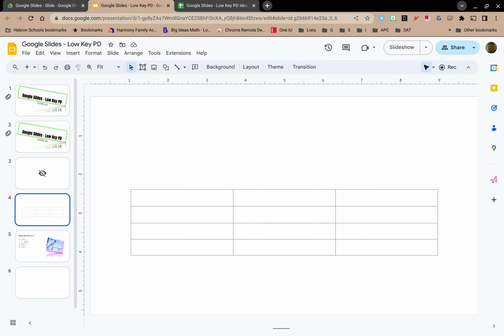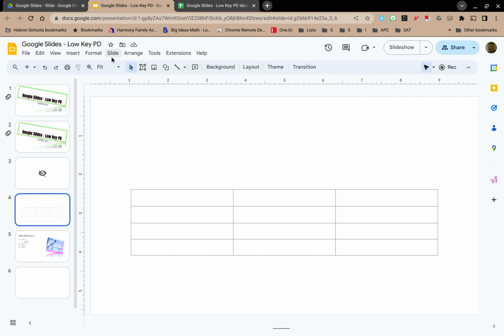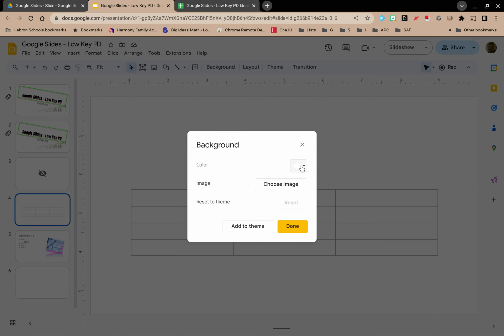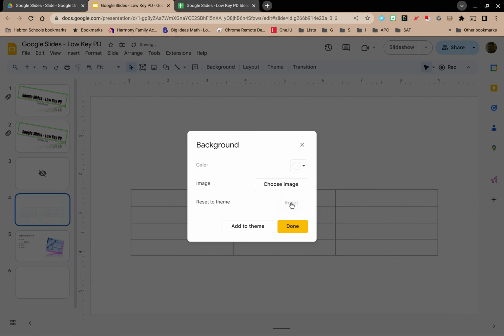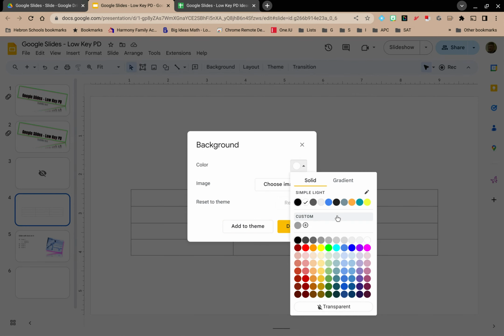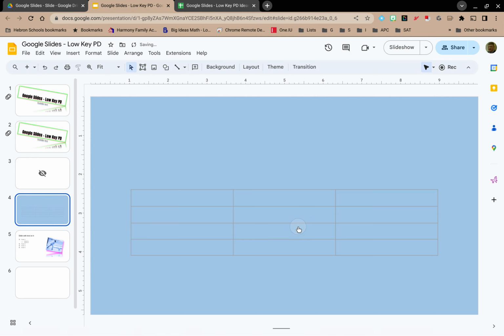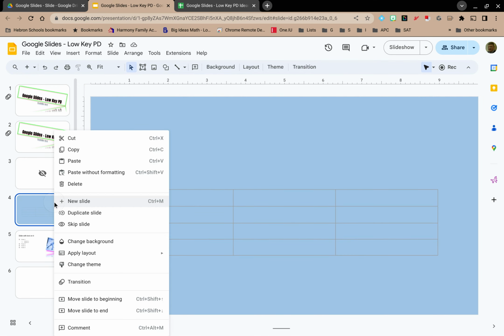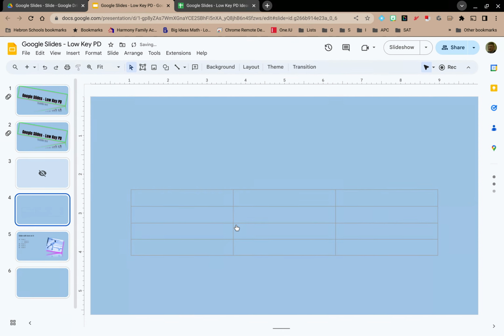Low Key PD: Google Slides - Slide - Change Background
Slides can have colors or images as backgrounds. You can easily change the slide background in Google Slides.